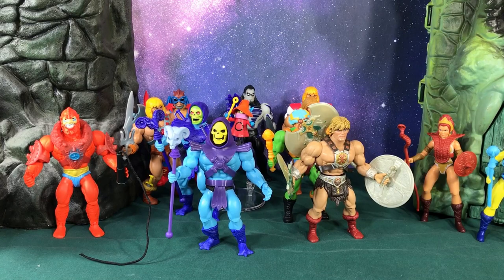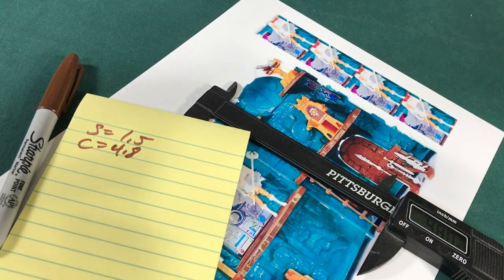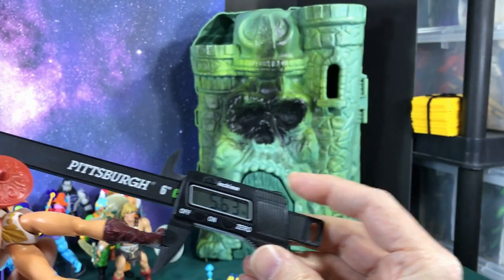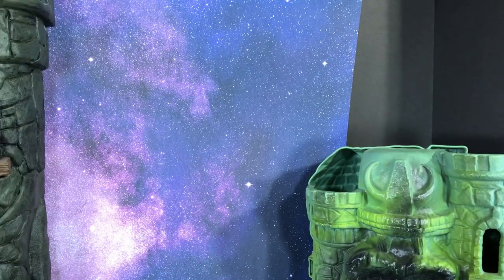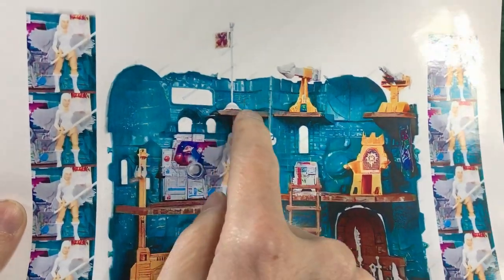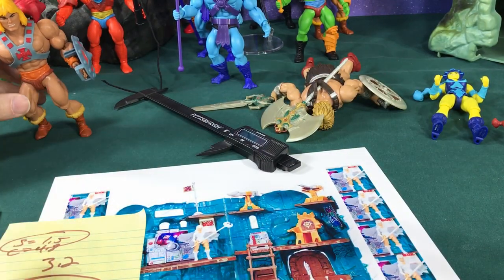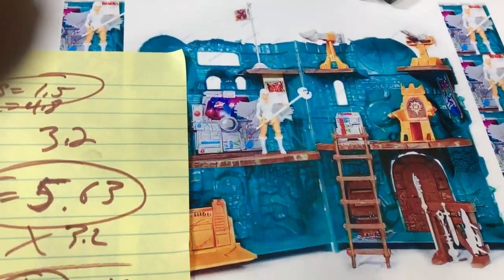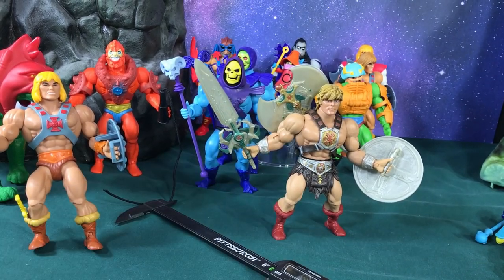How tall is the New Origins Castle Grayskull for 2020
So I did some math to figure out how big the new Origins castle Grayskull will be and compare it to the one released in the 80's.